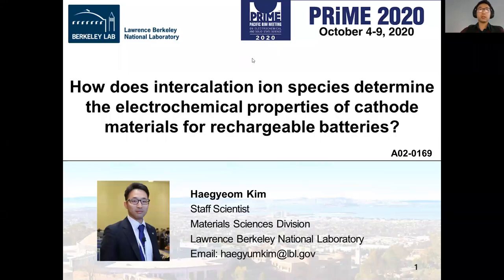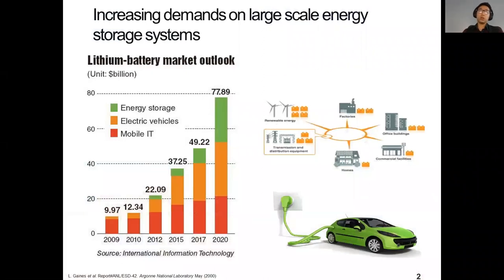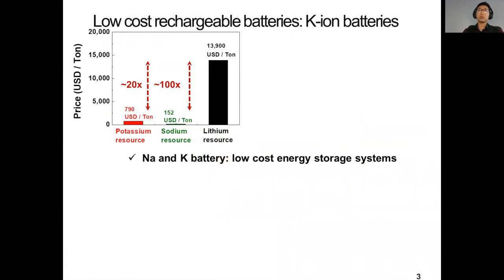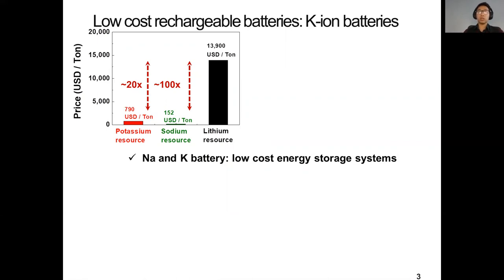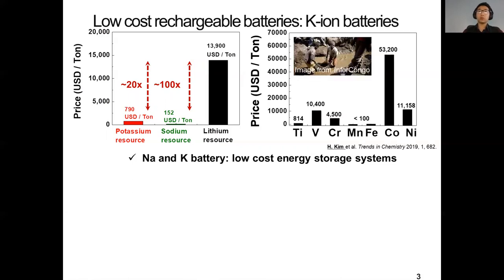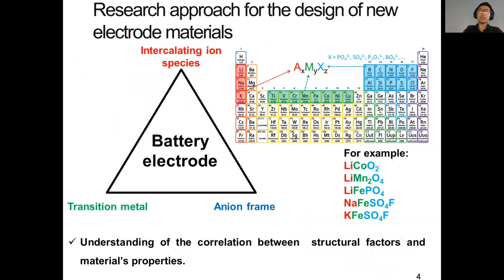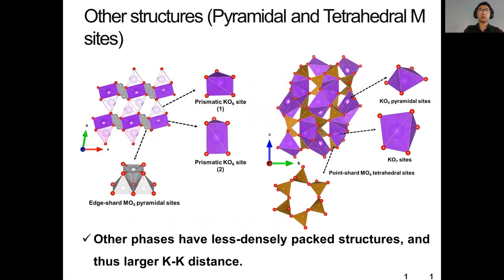ECS PRiME 2020- Overview of K-cathode design- Dr. Haegyeom Kim